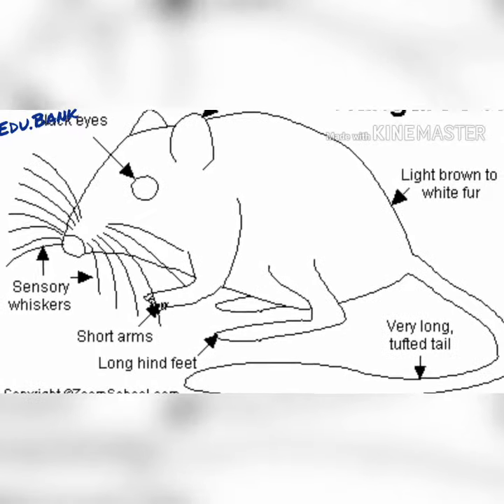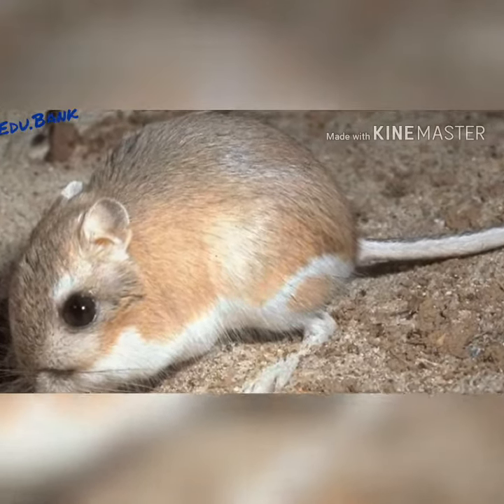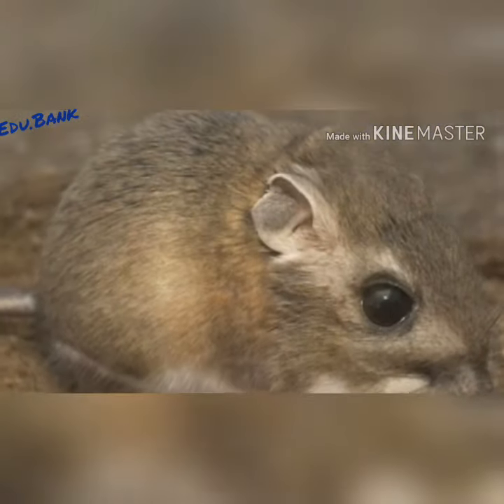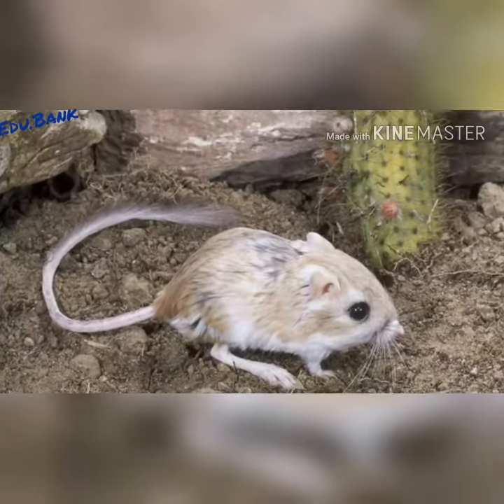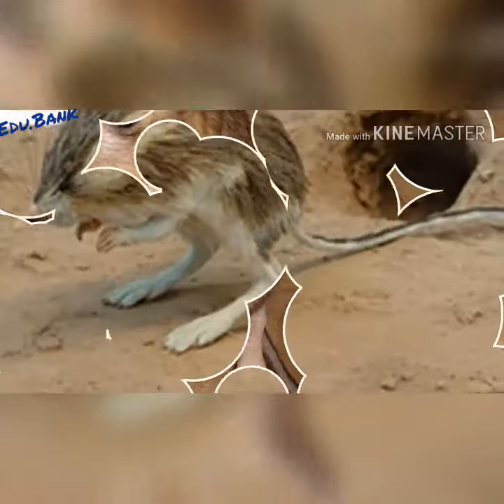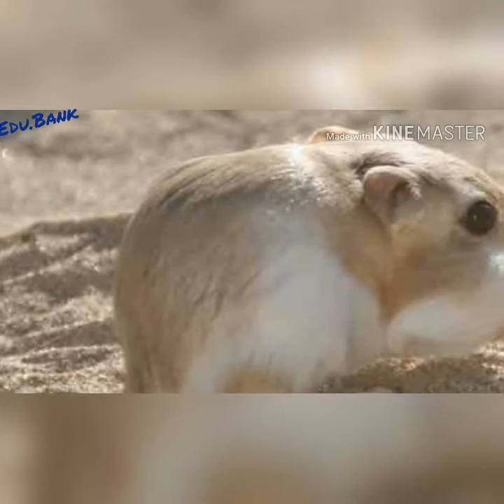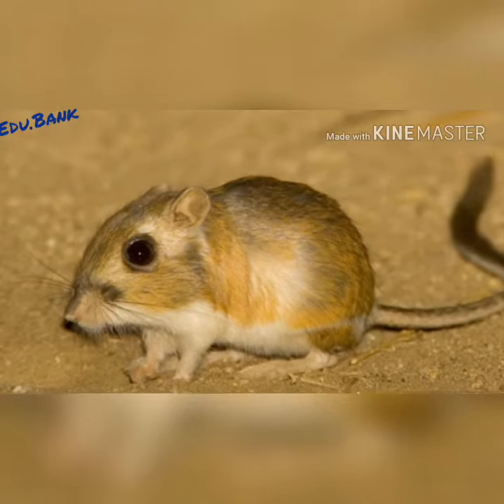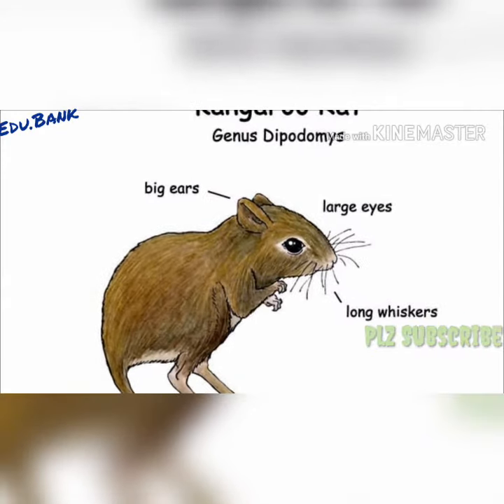General and Adaptation Facts of Kangaroo Rats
These are small rodents..
Pr.Ayush Kumar